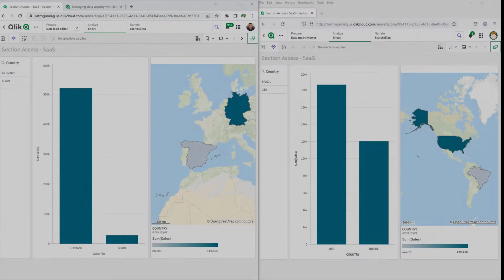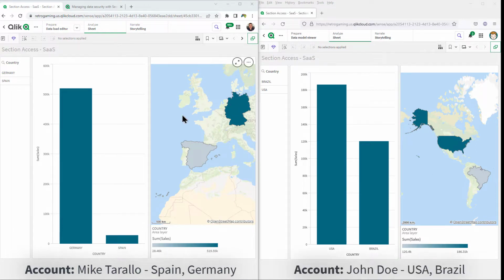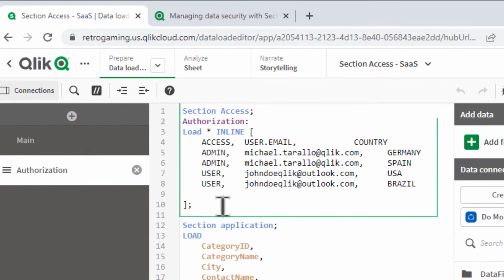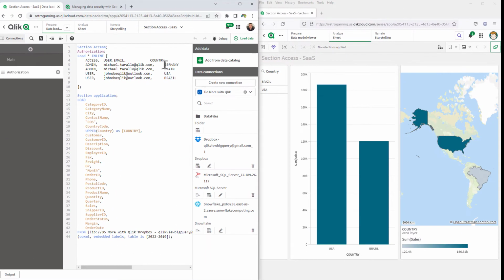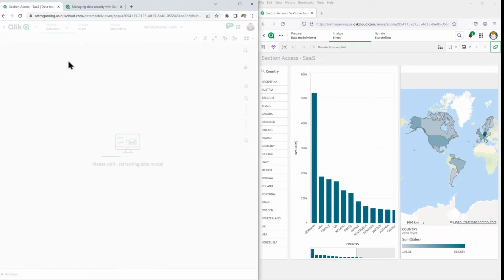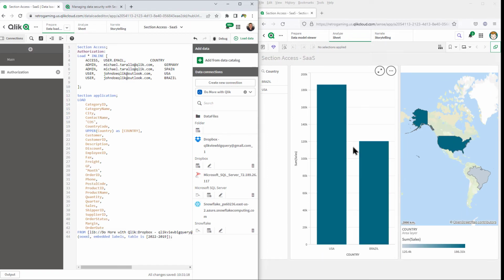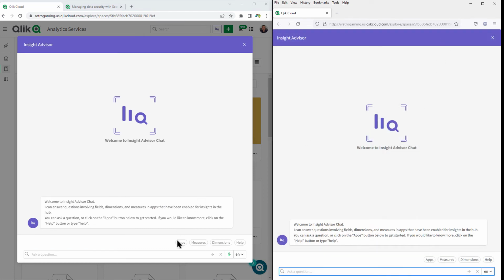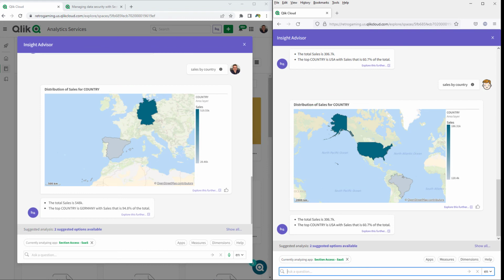Section Access / Row Level Security in the Qlik Cloud Platform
This video briefly demonstrates Section Access (Dynamic Data Reduction) in the Qlik Cloud Platform and introduces Section Access support for Qlik Sense Apps in Insight Advisor Chat.